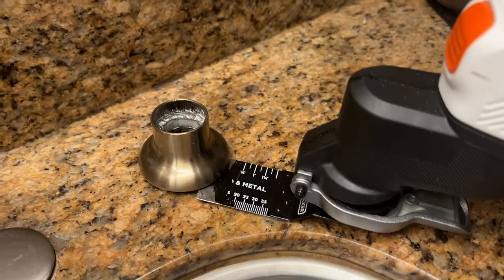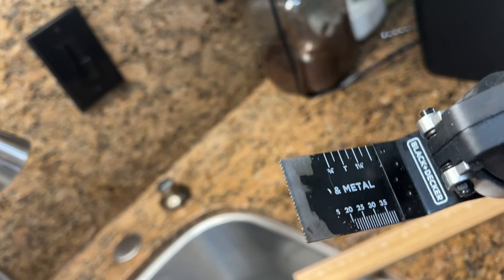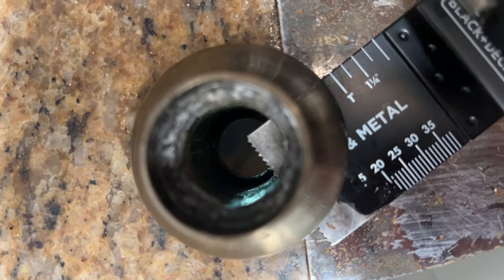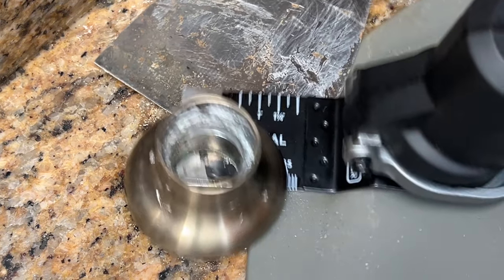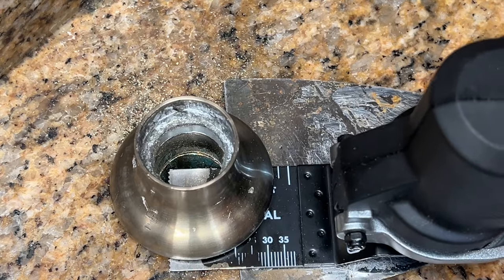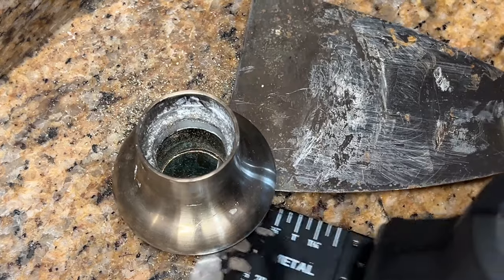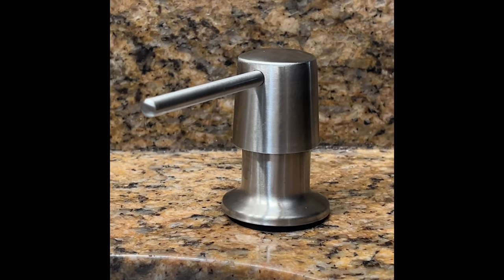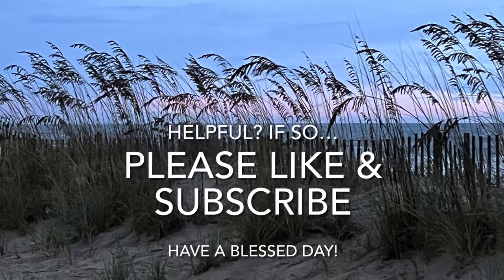DIY - CUT OUT SOAP DISPENSER FROM COUNTERTOP WHEN NUT WON’T COME OFF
My DIY experience getting the soap dispenser removed from the kitchen counter top when the nut wouldn’t come off. I tried everything else first. Turns out, I would have saved myself hours (and some backache from being under the sink) if I had been brave enough to try this. This is my first experience, so do not use this as professional advice. I’m just sharing my experience. Please seek professional advice if you’re inexperienced. Otherwise, do at your own risk. I love this oscillating tool! So handy!